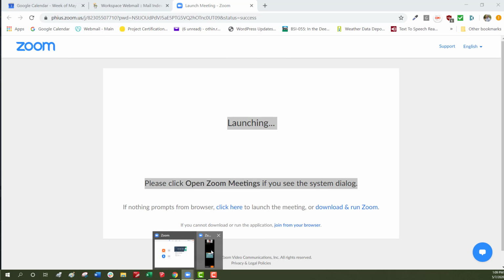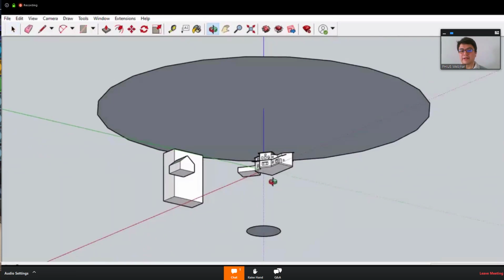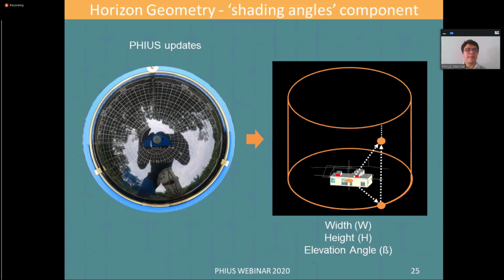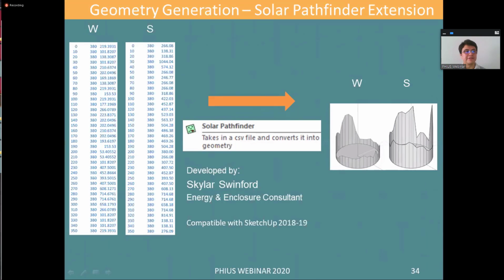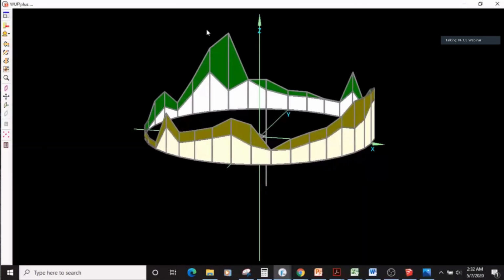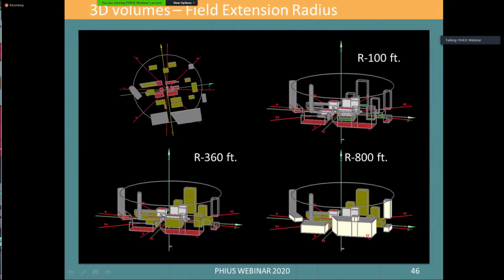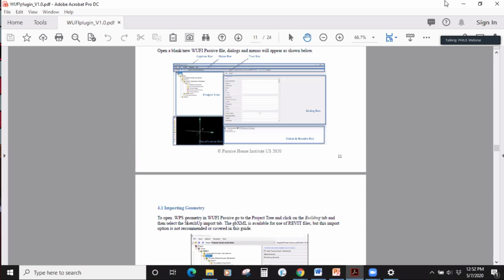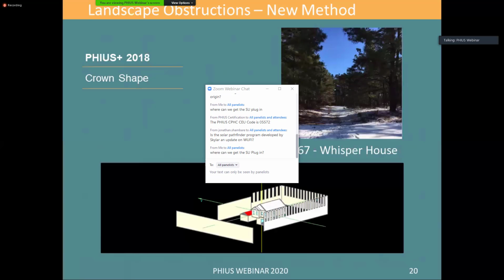PHIUS New Shading Protocol 8May2020